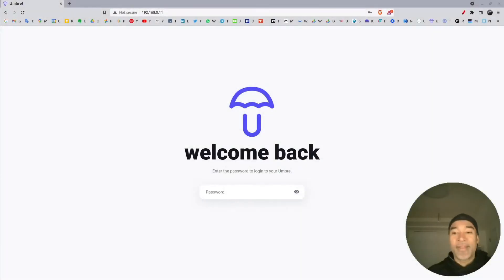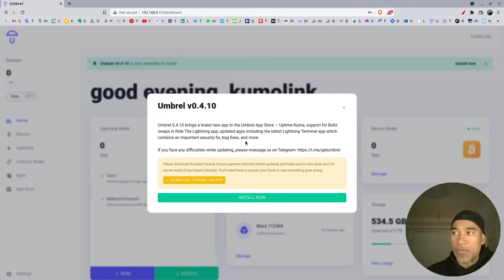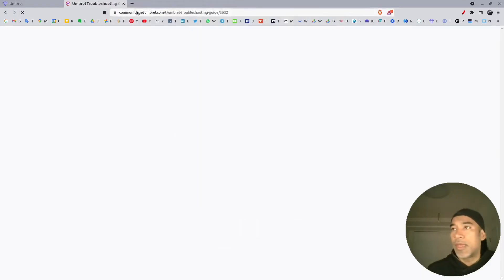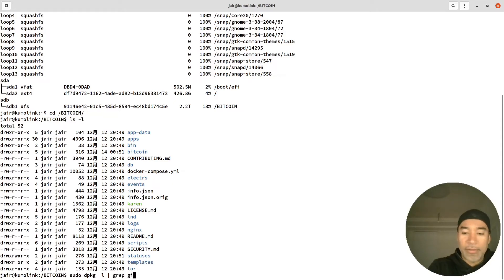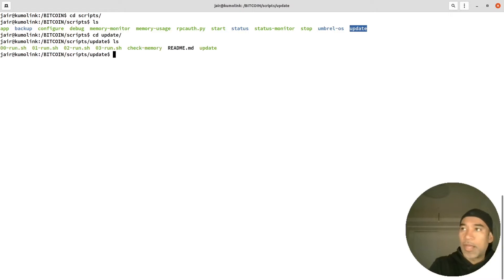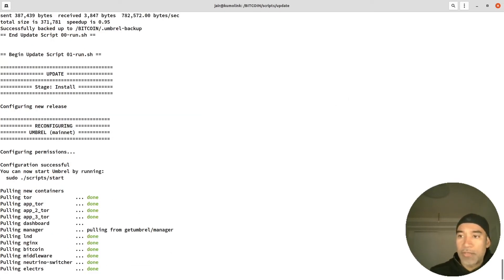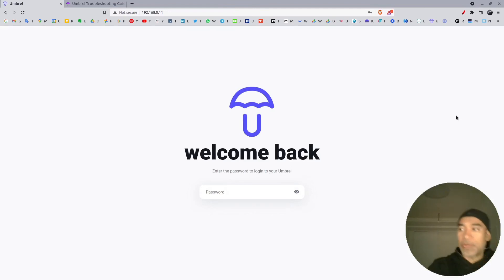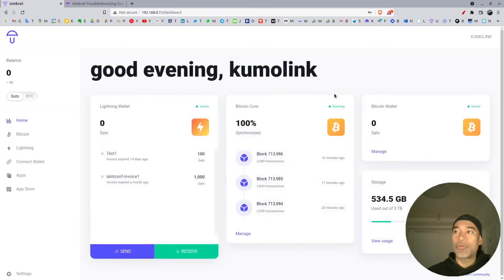UMBREL UPDATE VIA COMMAND LINE INTERFACE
In this video I demonstrate how to update your Umbrel node using the command line interface or terminal.  This is optional in case the UI upgrade process get stuck or for some reason does not complete properly.